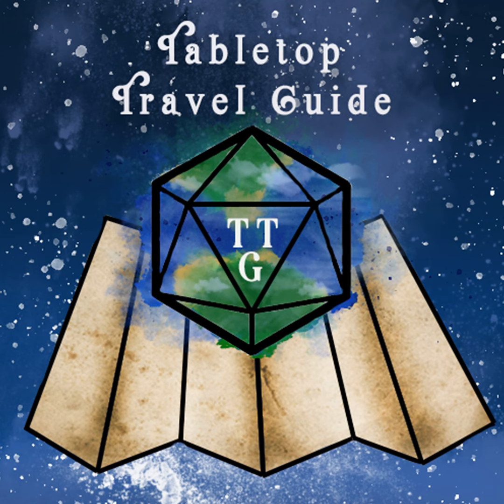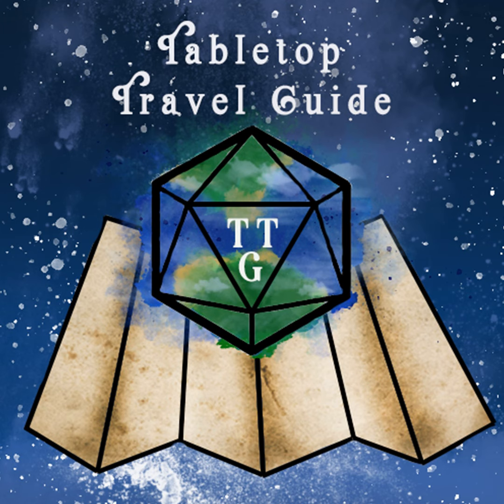41. Tabletop Finds - Hazards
Today on Tabletop Finds the guides bring you Hazards!

Sam, Ryan, and Tyler each bring three hazards that they find interesting and talk about some cool effects, ways GMs can creatively mess with their players, and how traps and hazards can spice up your combat life!